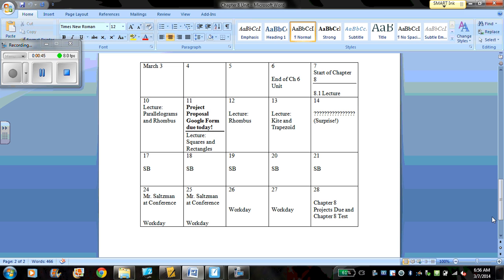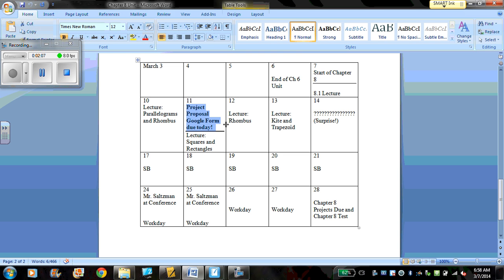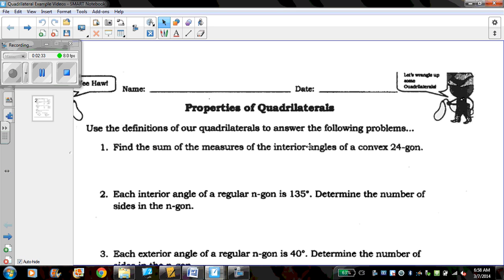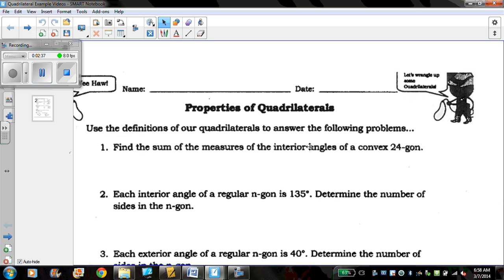Intro to Chapter 8 WATCH FIRST!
This will go over how this unit will work and a few of the requirements for what you're responsible for!